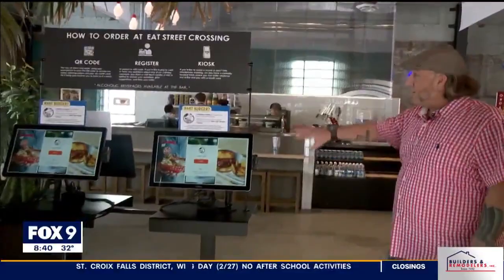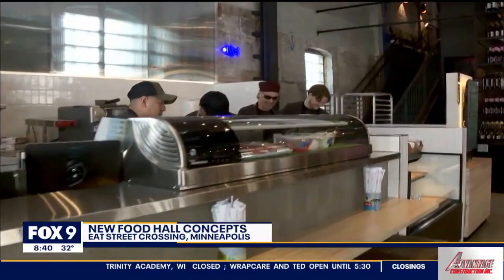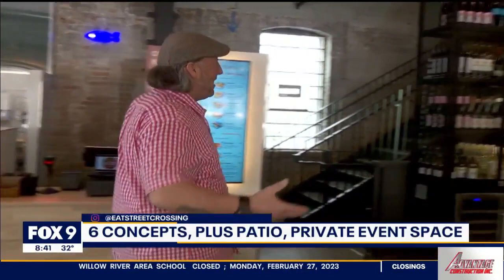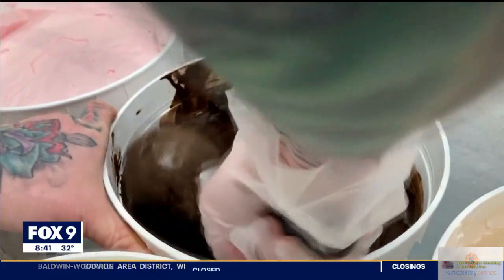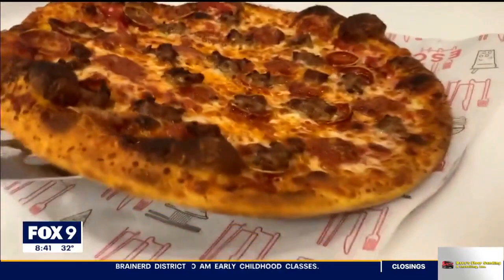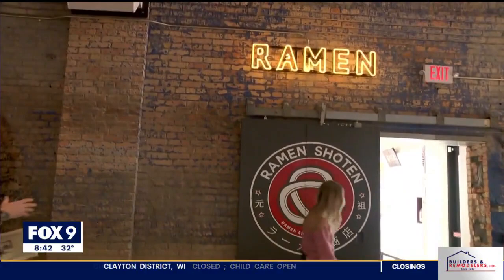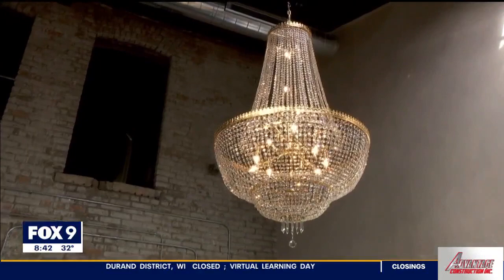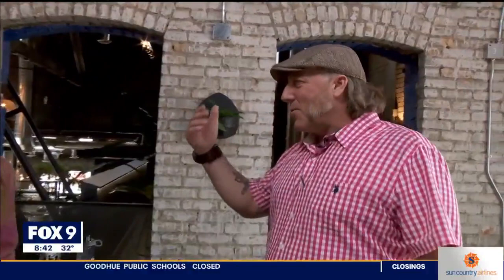Eat Street Crossing opening in Minneapolis this weekend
A new restaurant is coming to Minneapolis' Eat Street. The food hall, called Eat Street Crossing, is bringing new concepts to the neighborhood. FOX 9's Shayne Wells has the latest.